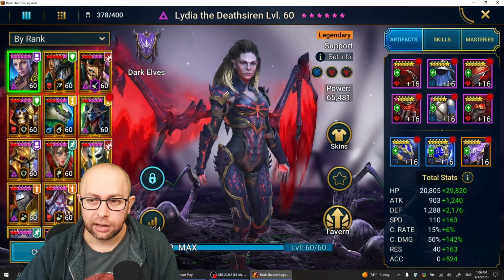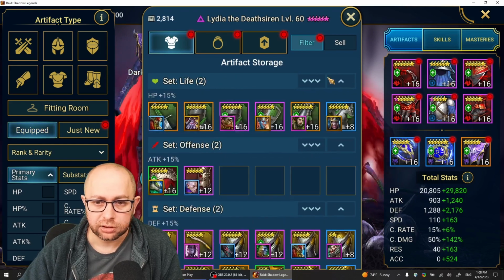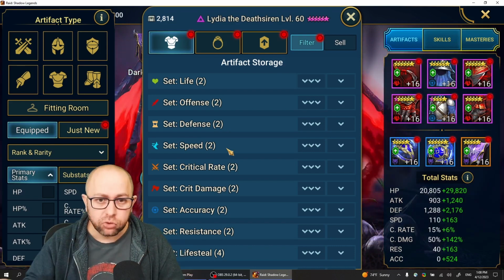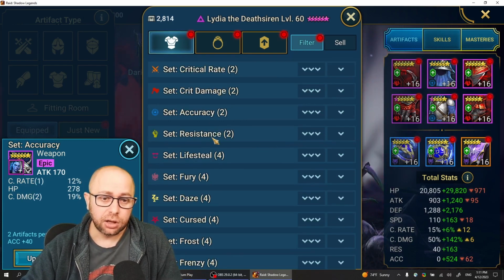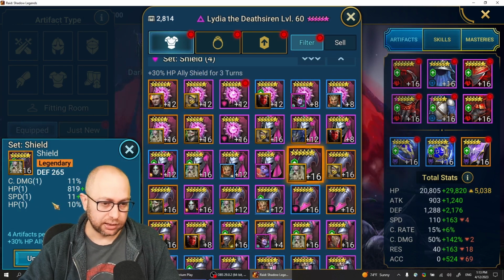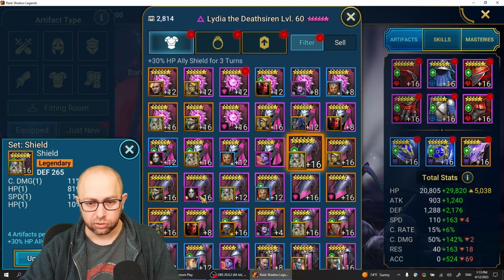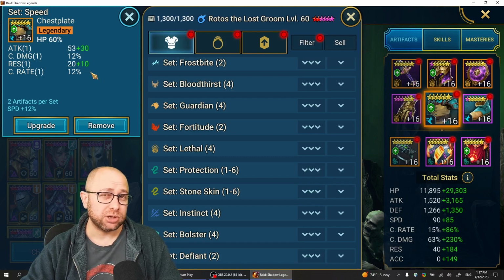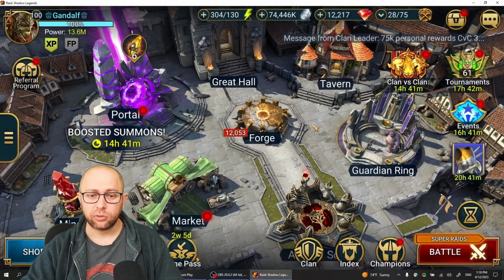What Gear Sub-stats to Keep (End-game) | Raid: Shadow Legends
Talking about how to refine your gear and look for the right sub-stats going into end-game.